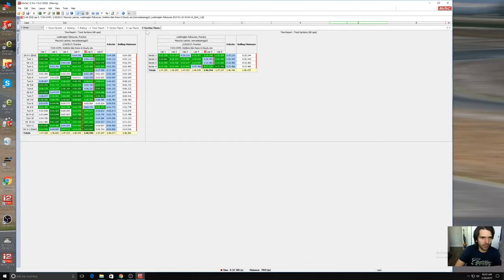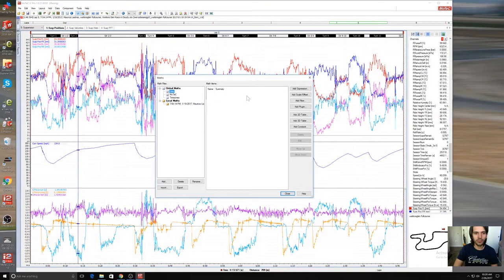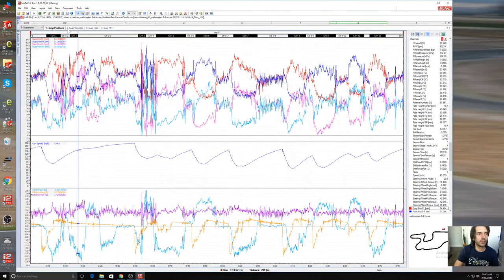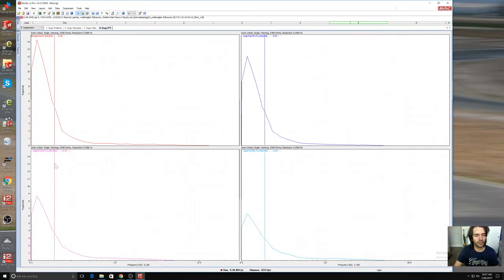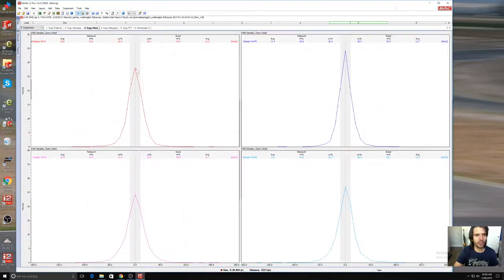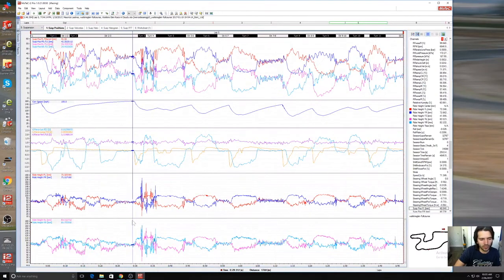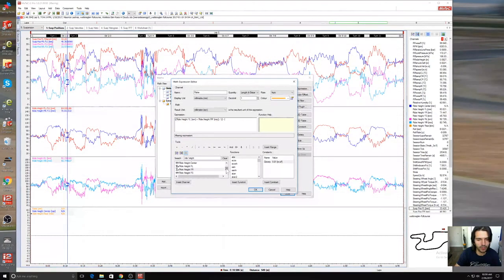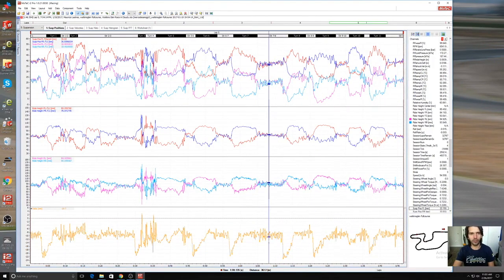iRacing Motec Tutorial: Noob to Pro, looking at chassis (3 of 4)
Hello all, I made a tutorial to help everyone that has been wanting to get into data analysis but was having a hard time figuring it out. In our four part journey I take you from ignorant noob to expert boss of data analysis.

In this video we look at suspension and chassis related sheets.